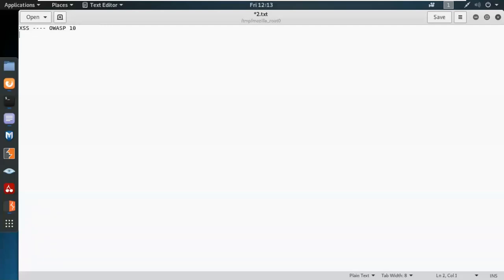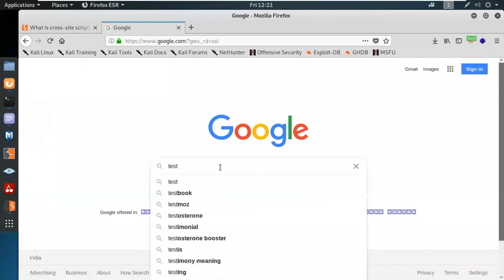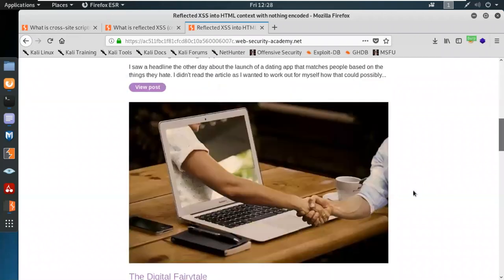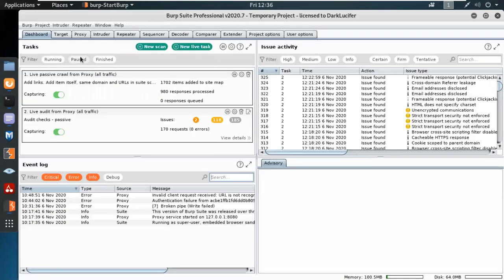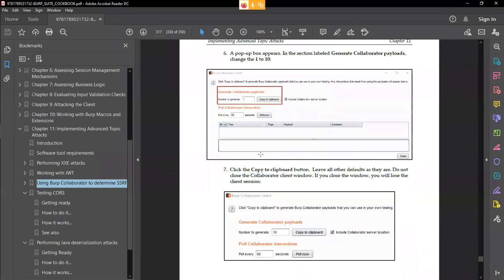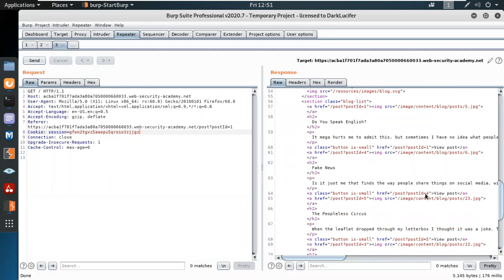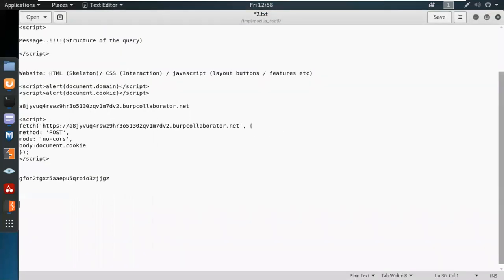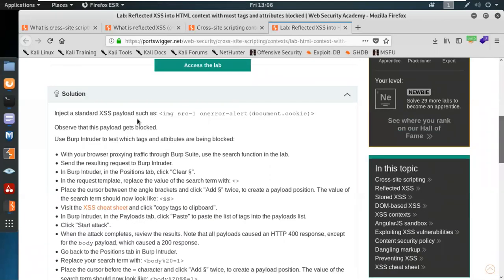XSS Exploitation - Web Application Security | Craw Security